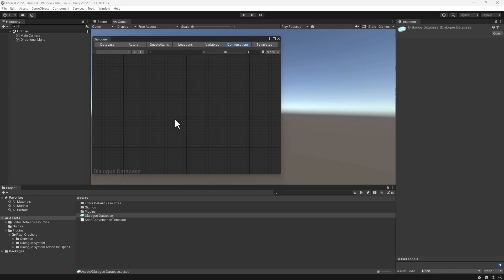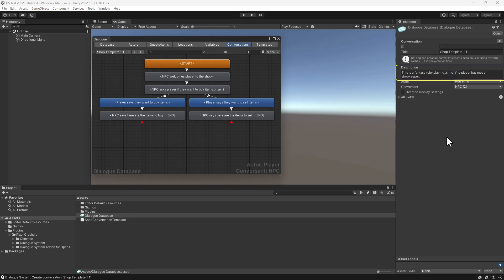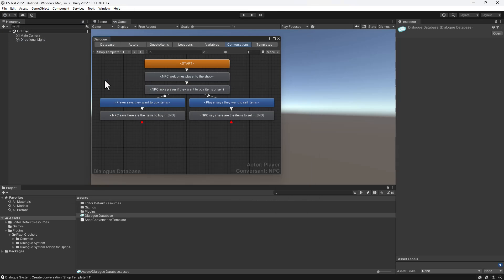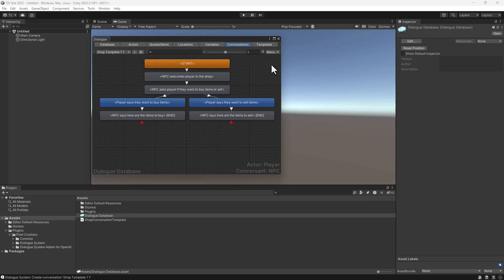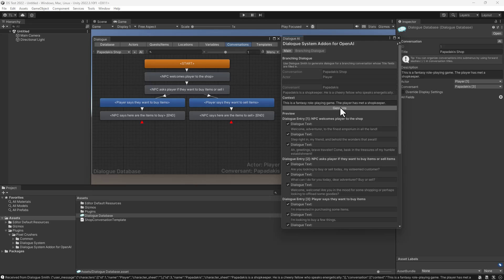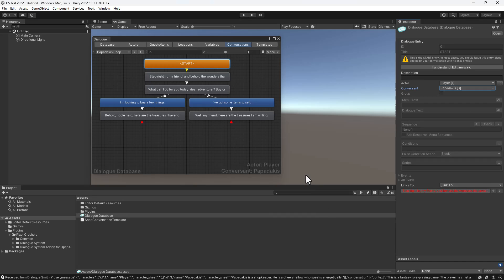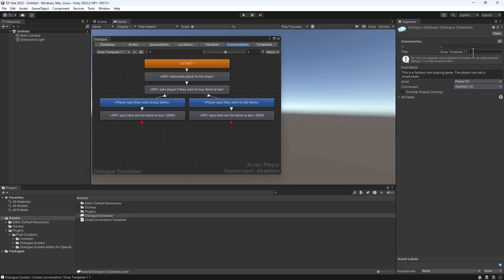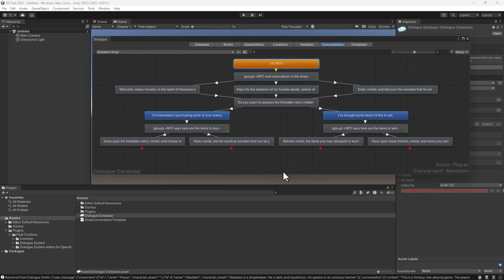Dialogue System Addon for OpenAI - Dialogue Smith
This video shows how to use the Addon's Dialogue Smith integration.

This addon for the Dialogue System for Unity leverages the power of OpenAI to help you write narrative content faster, get suggestions when you’re stuck, fix spelling and grammar, and translate your text to other languages.

Requires the Dialogue System for Unity.